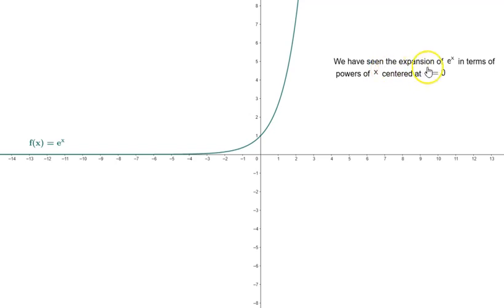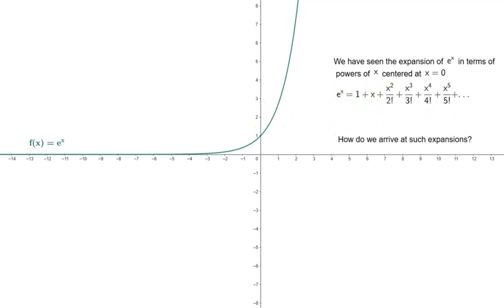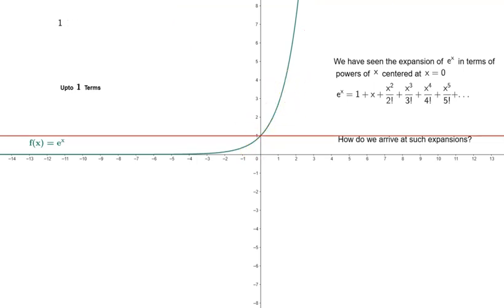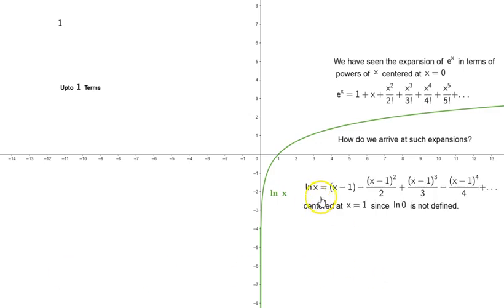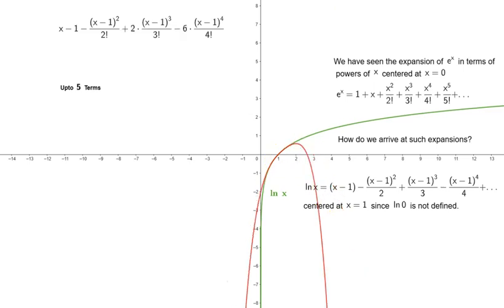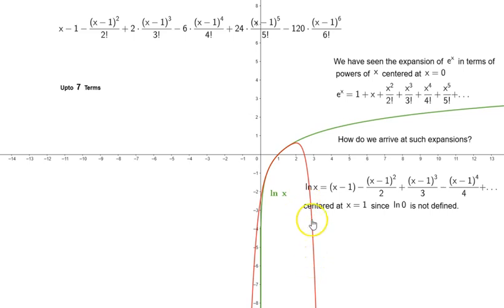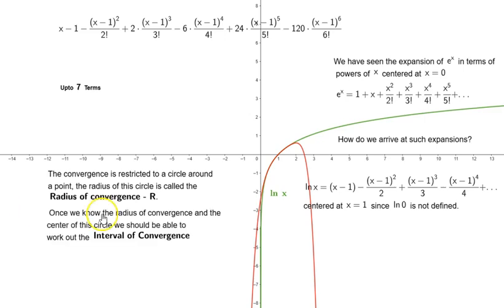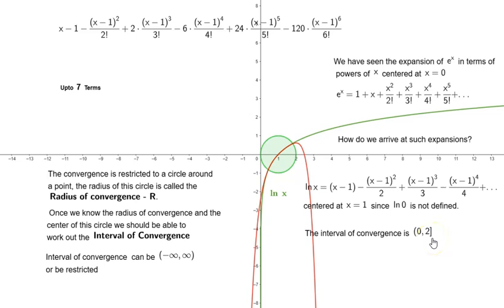01 - Taylor Series - Introduction